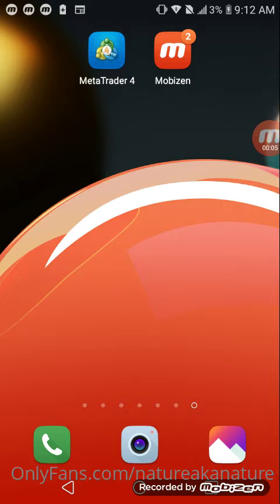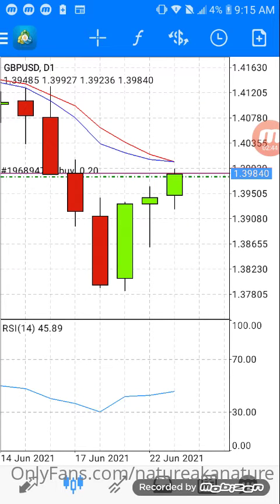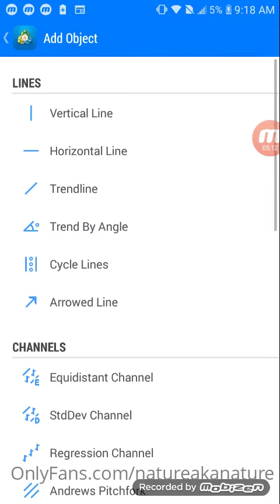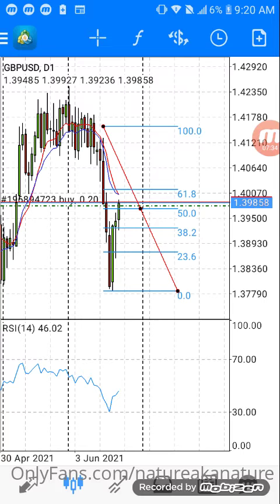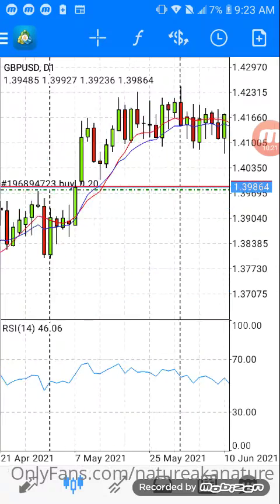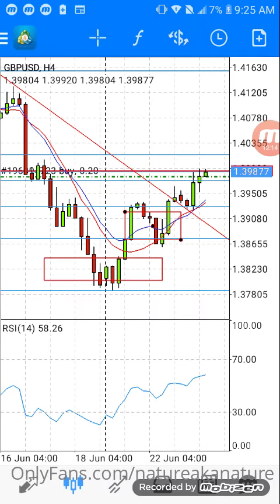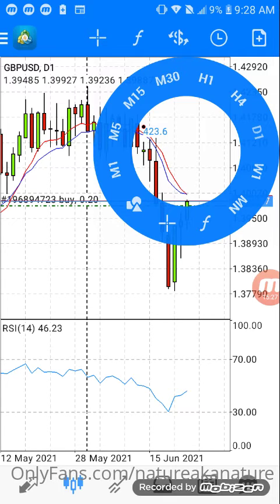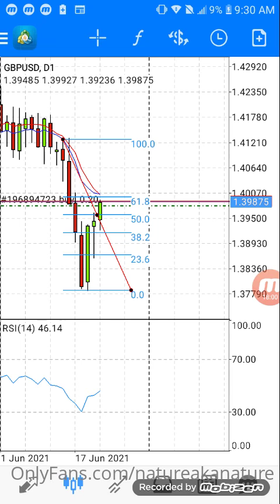NatureAkaNature - How To Trade Demo Account (GBPUSD) / How To Use All Indicators Pt.3